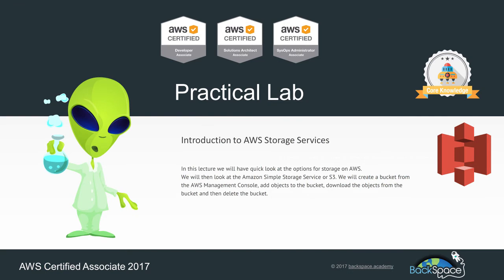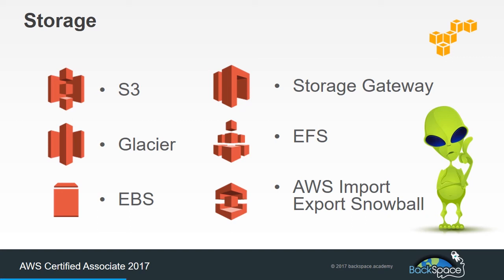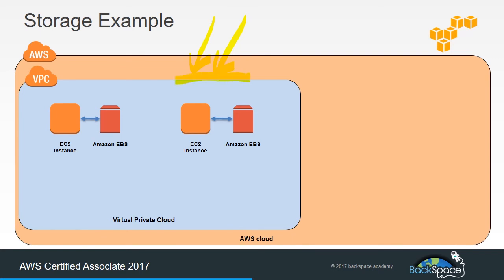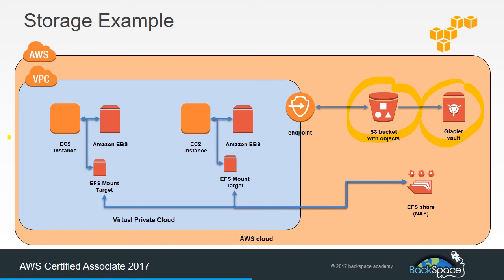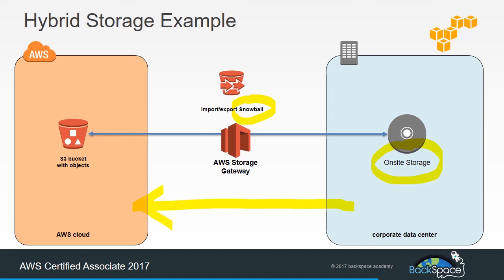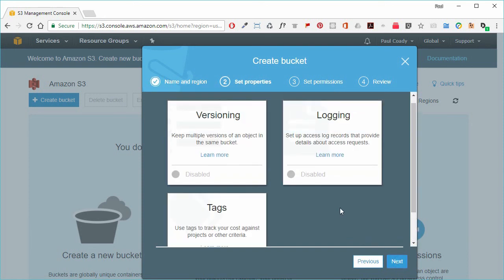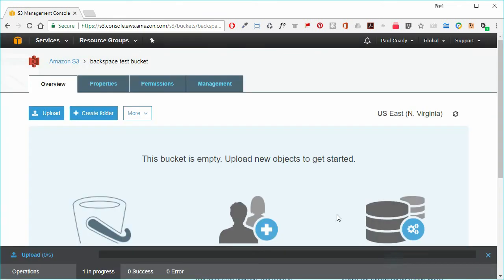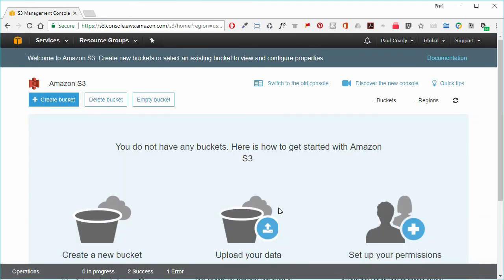Introduction to Amazon Web Services (AWS) Cloud - Part 2 - S3